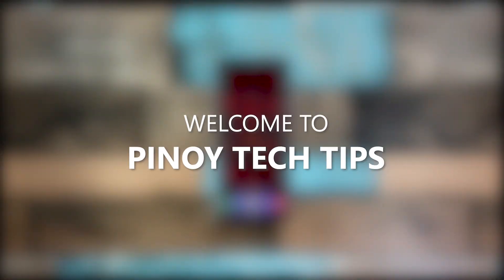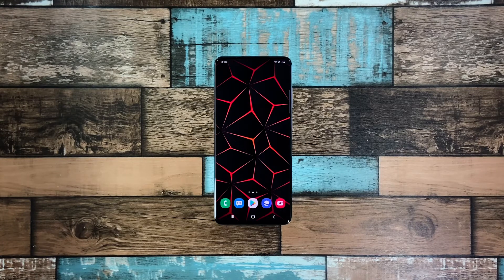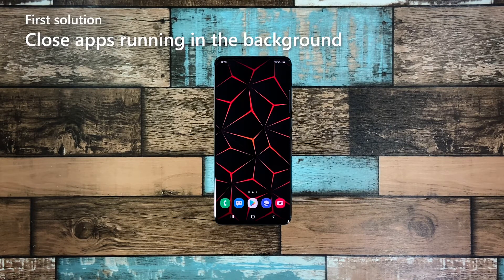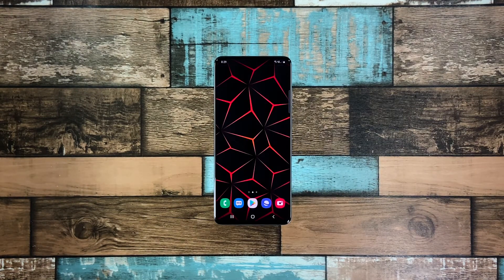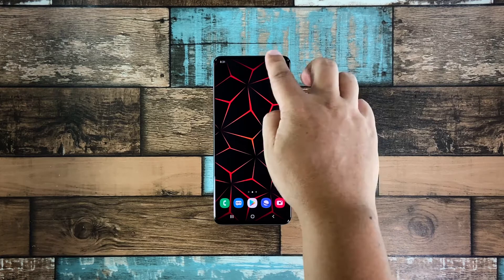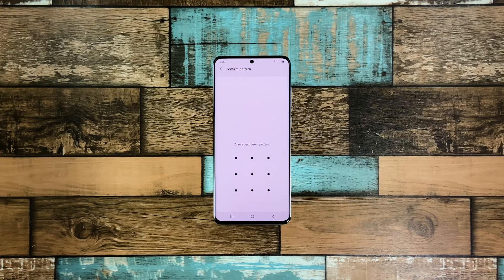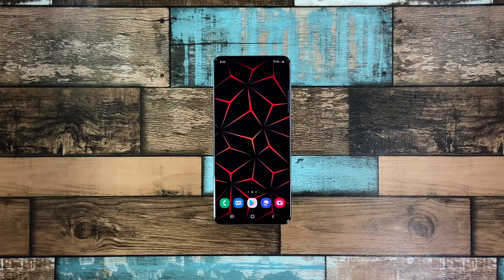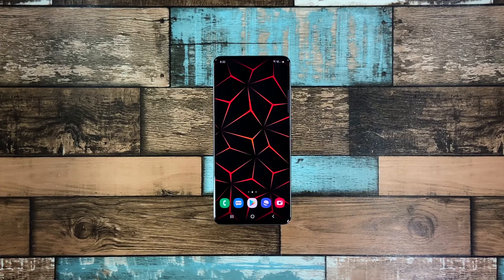What To Do If Your Galaxy A51 Randomly Freezes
In this video, we will show you some procedures you can do to fix your Samsung Galaxy A51 that freezes randomly.
When it comes to performance issues, you can always rest assured that such problems are fixable. You may just need to do some basic troubleshooting procedures to make your phone work perfectly again.
So if you’re one of the Galaxy A51 owners who’s currently bugged by this issue, here’s what you should do:
00:00 - Introduction
00:31 - First solution: Close all apps running in the background
00:55 - Second solution: Force restart your phone
01:40 - Third solution: Reset all settings on your phone
02:28 - Fourth solution: Factory reset your phone